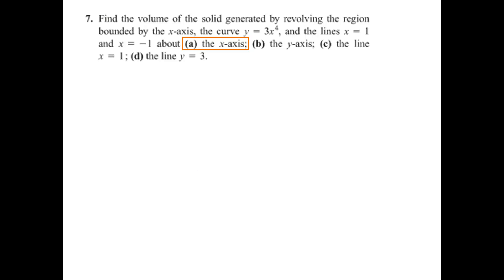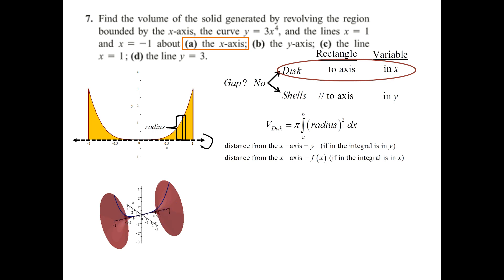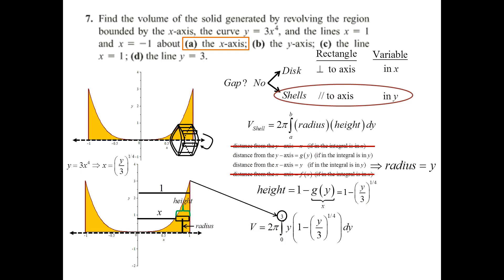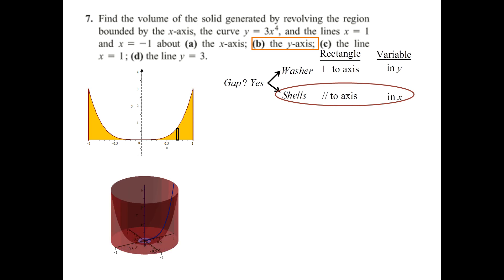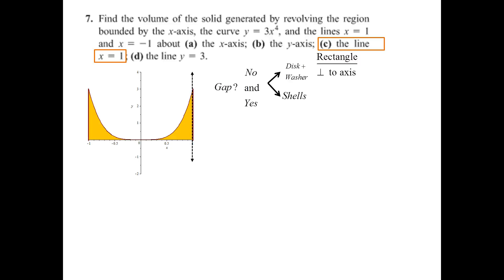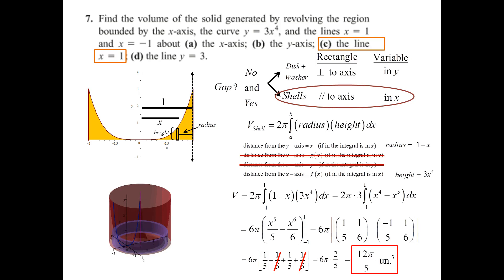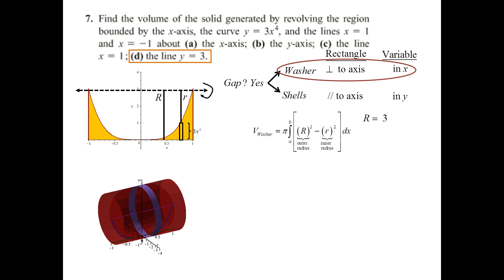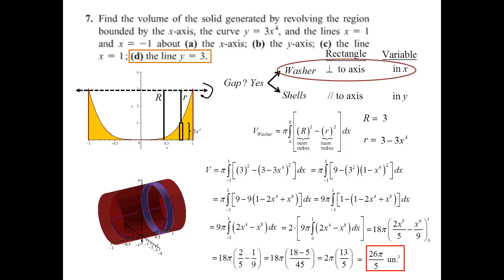UPenn Math 104 Volume of Revolution using the Disk/Washer or Shell Method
A review of volumes of revolution using the disk/washer method vs. using the cylindrical shells method. This also uses different lines for the axis of rotation, the x-axis, the y-axis, another vertical and another horizontal line